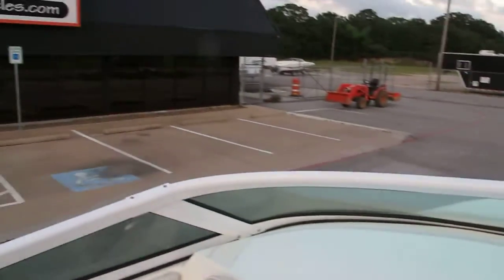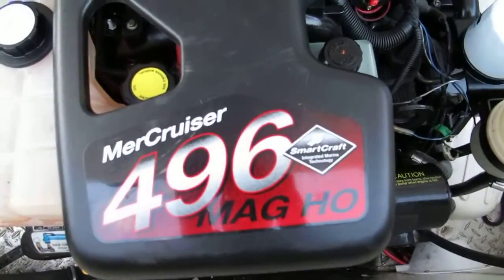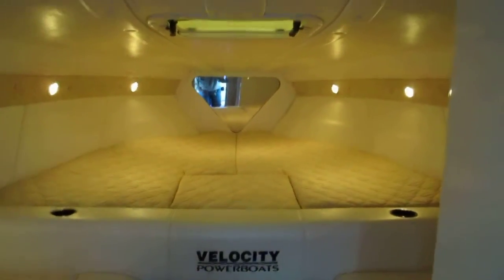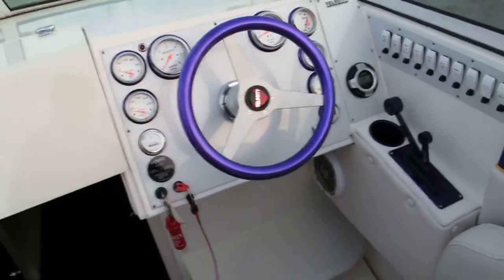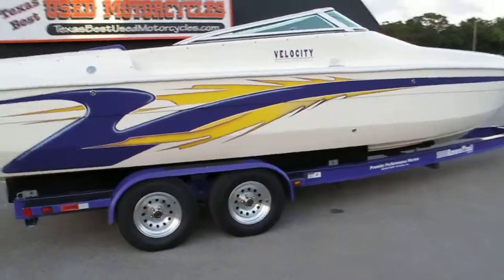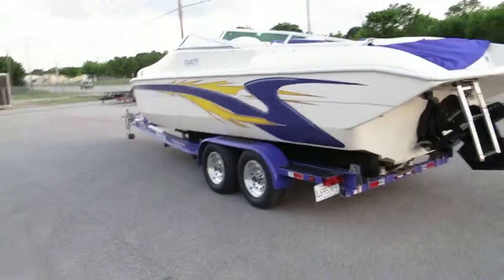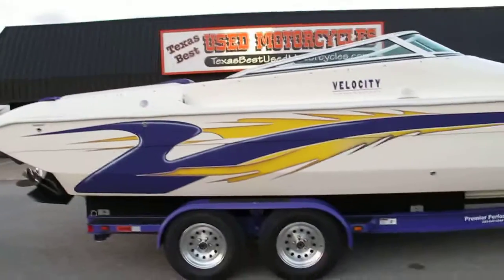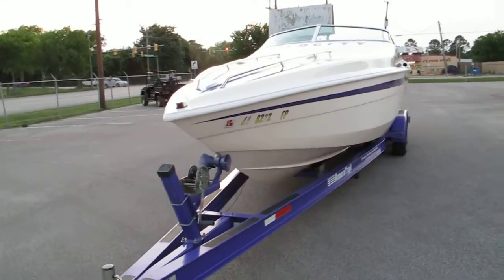Velocity 290SC, 496 big Block, aluminum Trailer, 204 hours, for sale